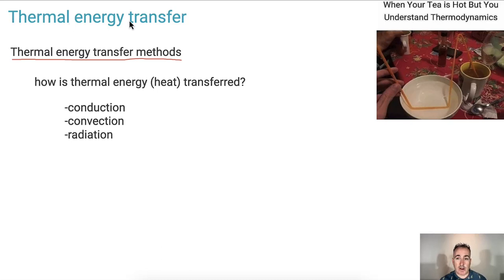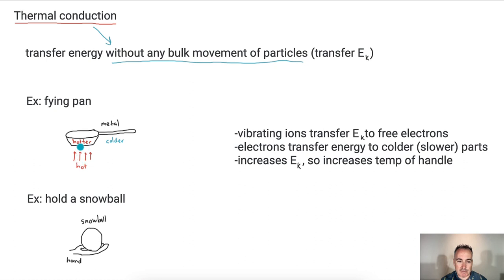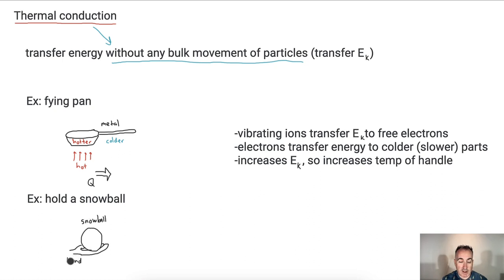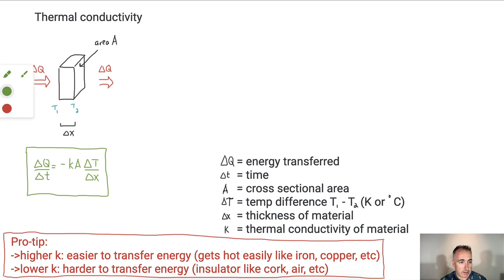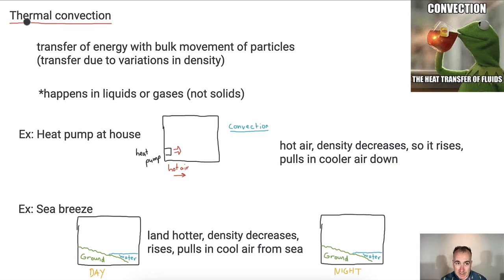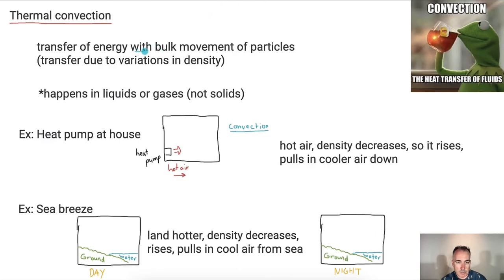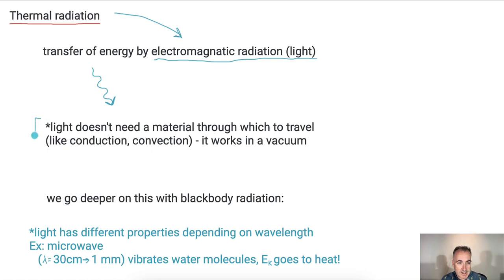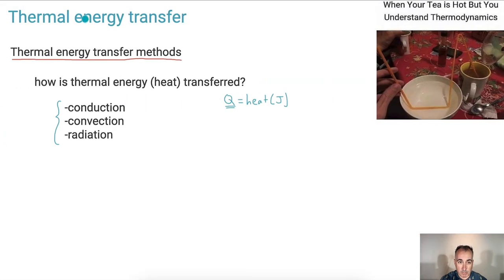Thermal energy transfer [IB Physics SL/HL]